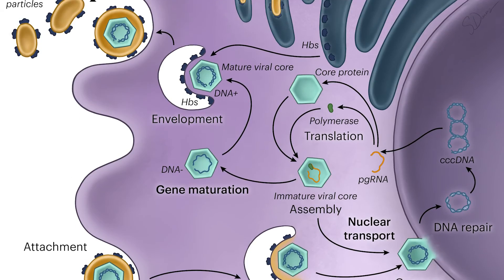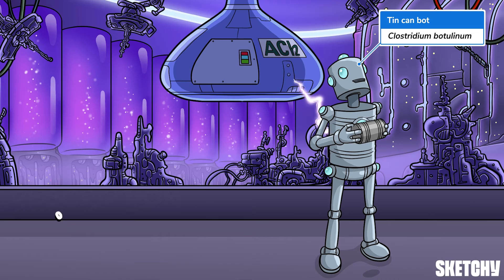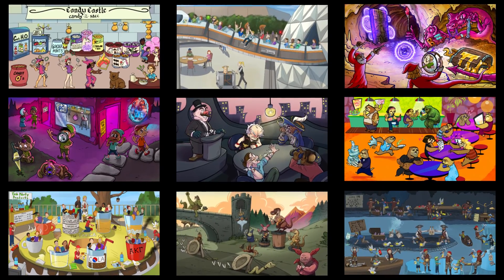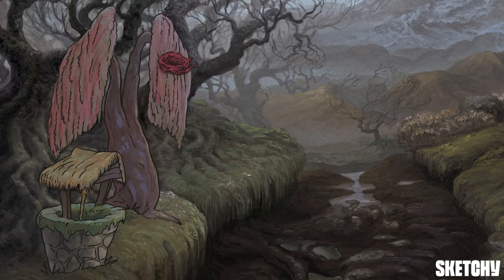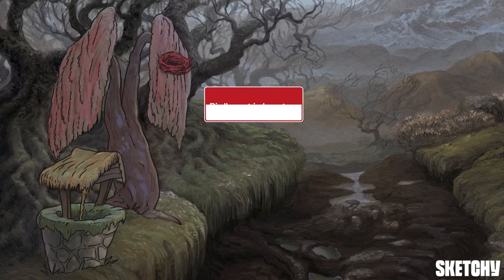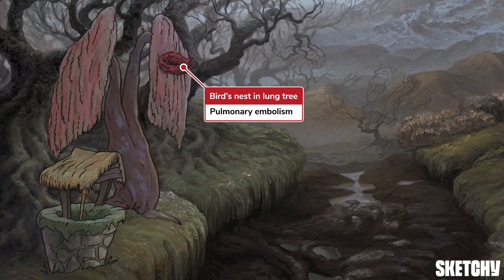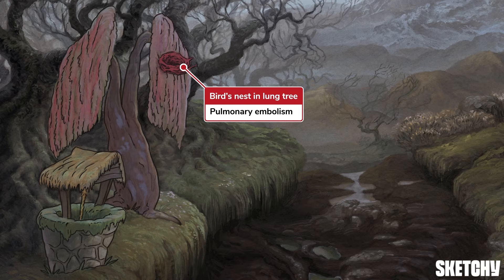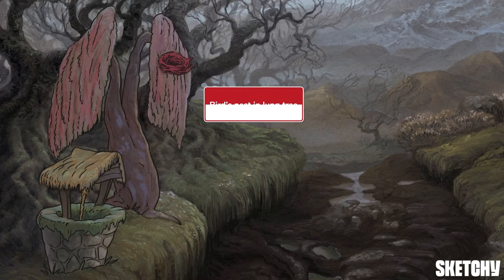Non-Cardiac Chest Pain DDx (Internal Medicine) | Sketchy Medical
In this video, we'll journey through various non-cardiac causes of chest pain. We'll explore conditions like pulmonary embolism, pneumothorax, pneumonia, GERD, esophageal rupture, and more. From musculoskeletal causes to panic attacks and postherpetic neuralgia, offering a comprehensive understanding of non-cardiac chest pain.